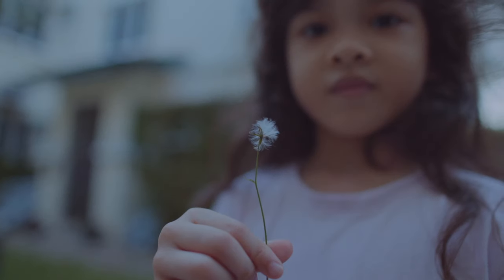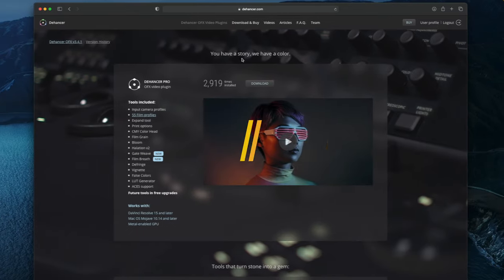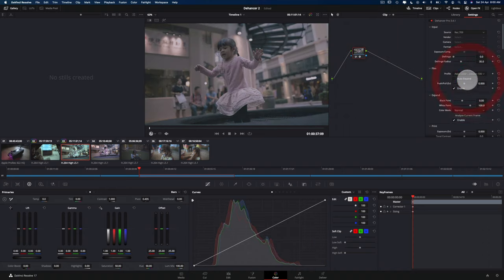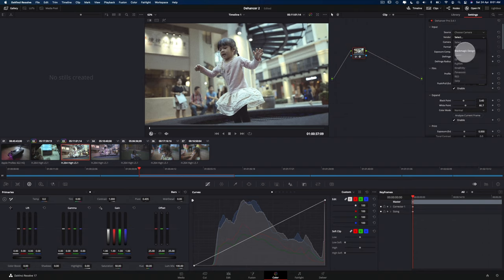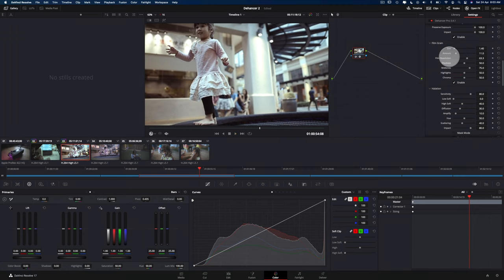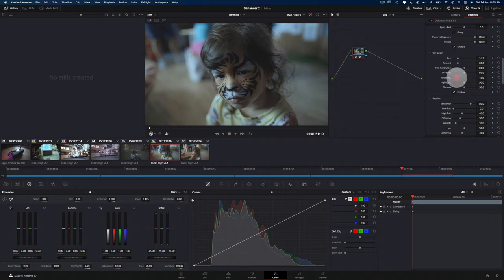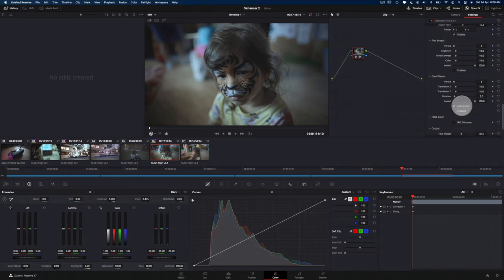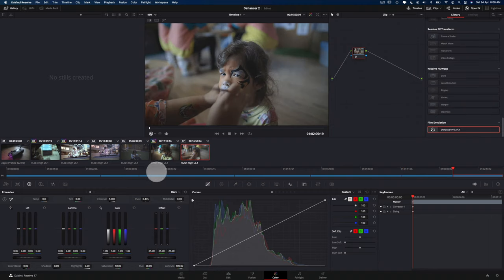DEHANCER PRO -The BEST Professional FILM Emulation Plugin for DAVINCCI RESOLVE! - (MAC Only)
My  KIT for Filmmaking :
7Artisans 35 1.2
7Artisans 25 1.8

Computer used to edit :

1TB SSD, Radeon Pro 560X 4 GB